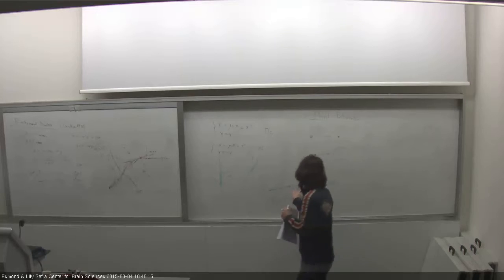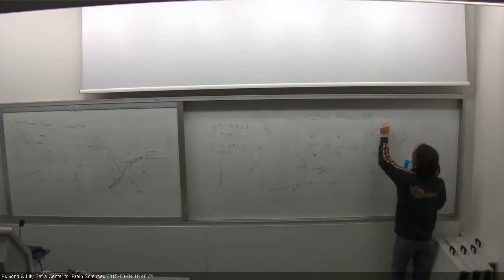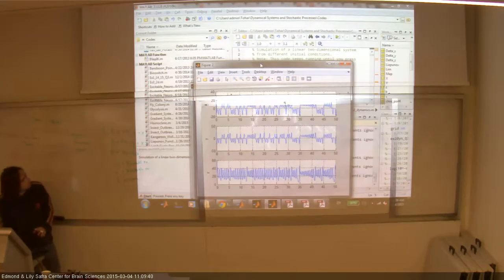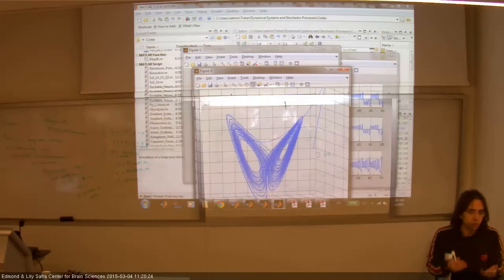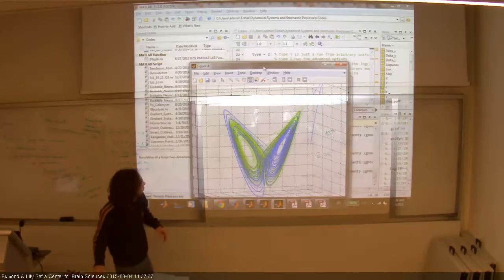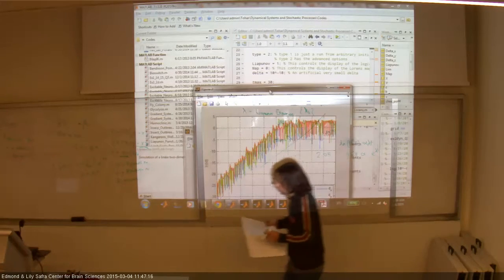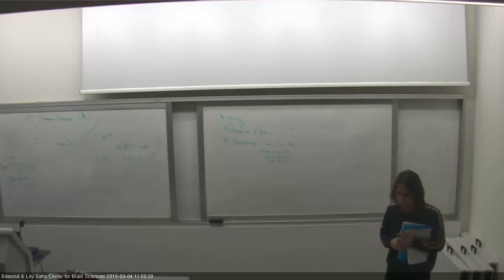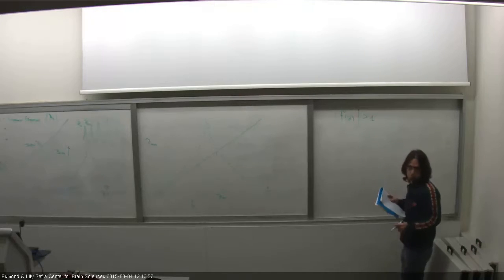Introduction to dynamics and stochastic processes 3/4/2015